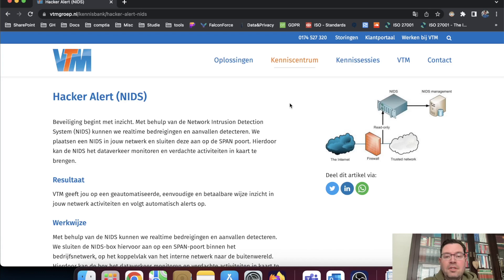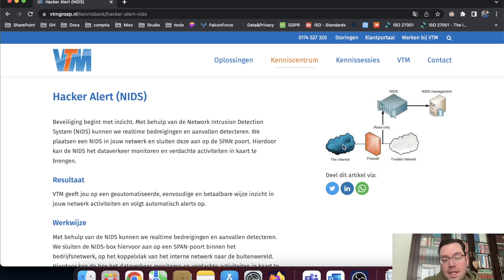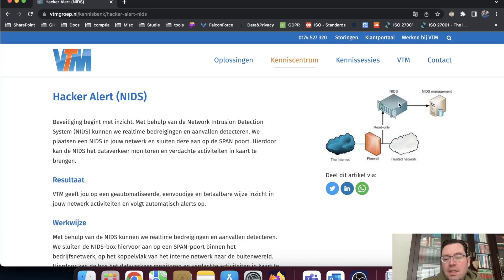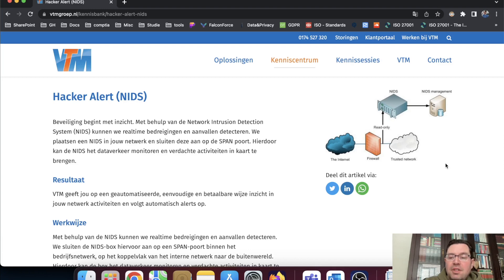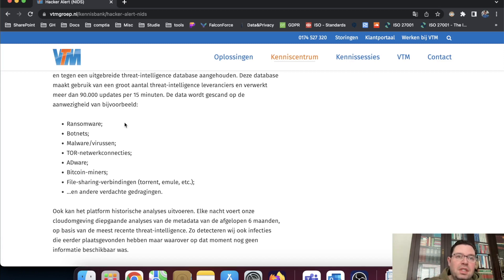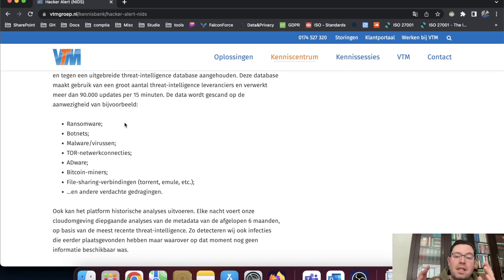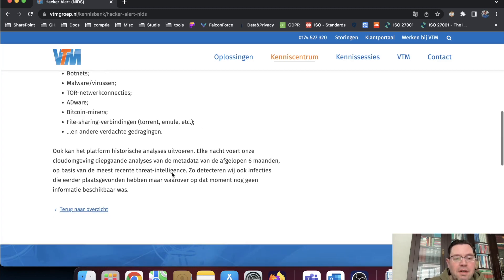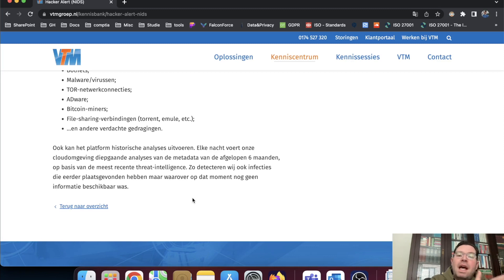What Is A Network Intrusion Detection System (NIDS)?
In this video I will explain the functionality of a Intrusion Dectection System.